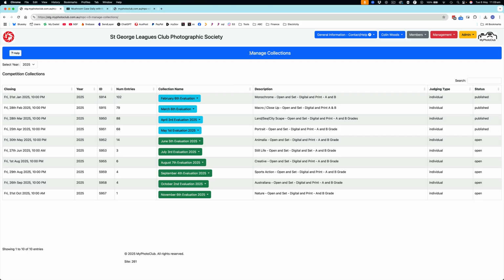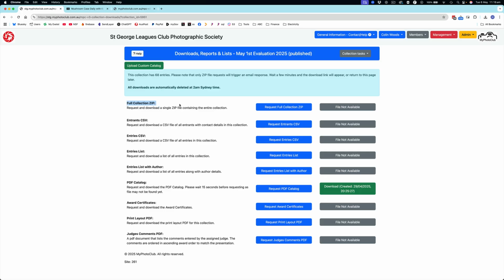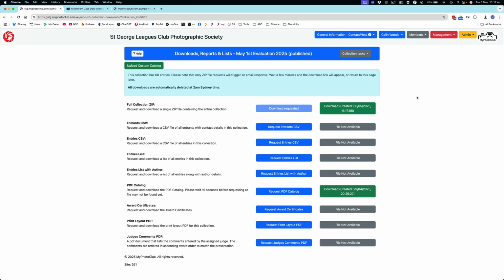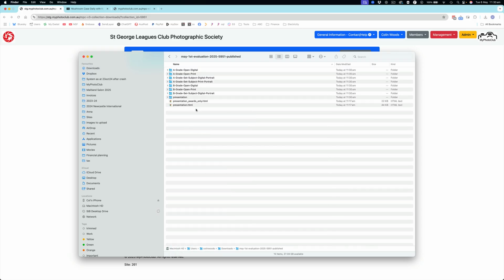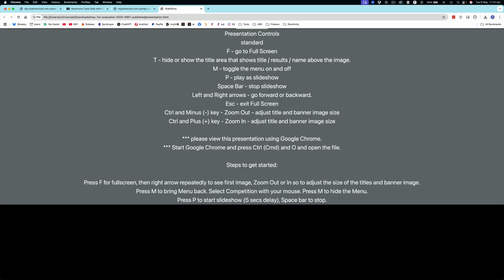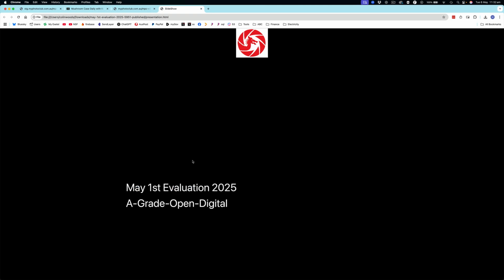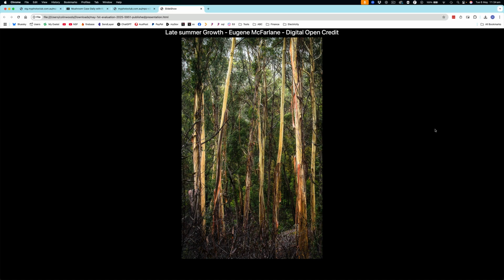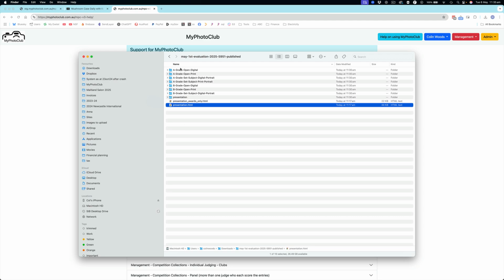Manage Collections - Downloads & Presentations